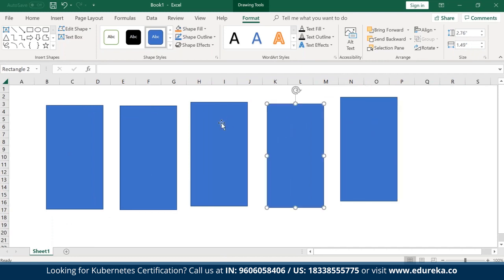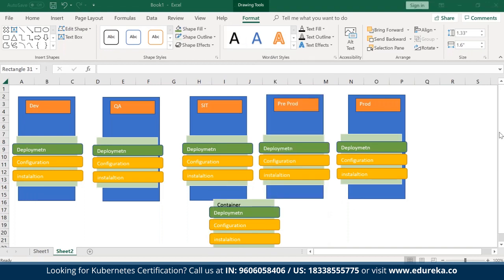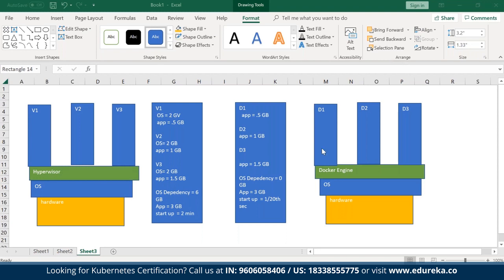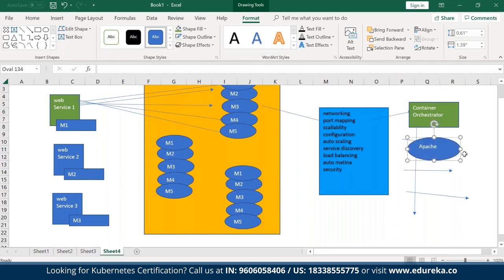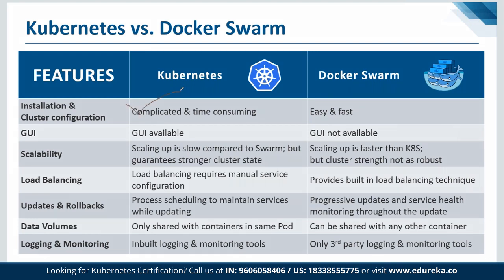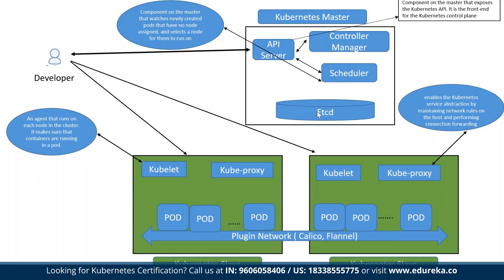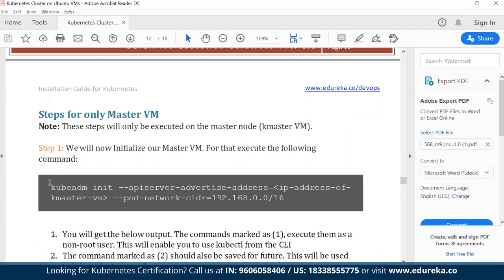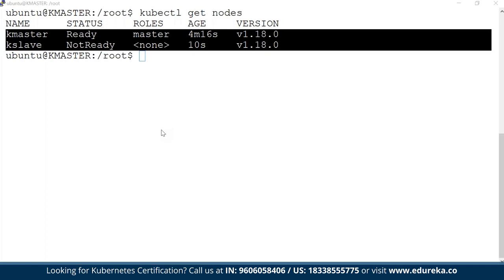Kubernetes Live | Kubernetes for Container Orchestration | Kubernetes Training | Edureka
This Edureka video on Kubernetes for Container Orchestration will give you an introduction to one of the most popular DevOps tools in the market - Kubernetes, and its importance in today's IT processes. This tutorial is ideal for beginners who want to get started with Kubernetes & DevOps.

1. This is a 5 Week Instructor led Online Course.
2. Course consists of 30 hours of online classes, 20 hours of assignment, 20 hours of project
3. We have a 24x7 One-on-One LIVE Technical Support to help you with any problems you might face or any clarifications you may require during the course.
4. You will get Lifetime Access to the recordings in the LMS.
5. At the end of the training you will have to complete the project based on which we will provide you a Verifiable Certificate!

You will also understand the inherent architecture of Kubernetes – master components, node components and the add-ons provided by it. The course will start off with learning the basic components of Kubernetes like Node, Pod, Deployment, Services, APIs etc and then teach you to create a local cluster using Ubuntu VMs.

You will also learn to deploy stateful and stateless apps on the cluster. Finally, you will learn, how to expose these app outside of the kubernetes cluster and will also get to know how to scale their apps either manually or using auto scaling. Learn the best security practices that must be followed during this container and cluster orchestration.

There is a huge shift in Devops from virtualization to containerization. Docker has been the buzzword in the technology sphere, in the recent past to ship applications as containers.

A research states that there are already 10,000 companies who have adopted containers for taking their application to production and there are already 185 million containers on use in the world. The rate of adoption of Docker is increasing by 40% every year. Now that Docker has become the most integral part of production environment, various organizations are now looking out for tools that can help them effectively manage and orchestrate their containers.

Here is when industries started adopting a Google open sourced tool called Kubernetes for effectively managing the containers.